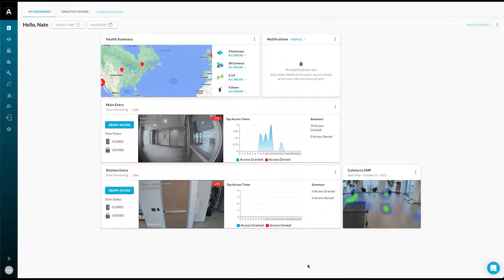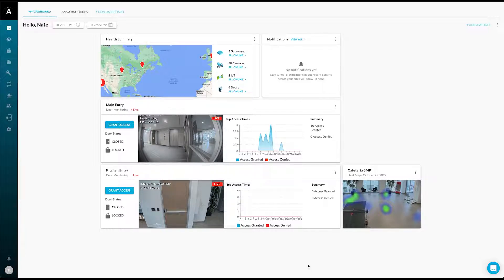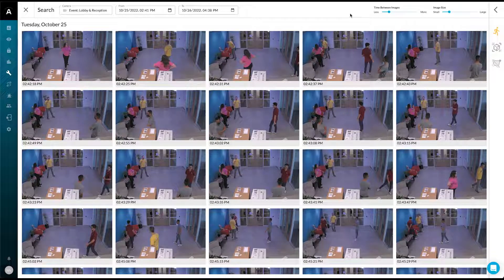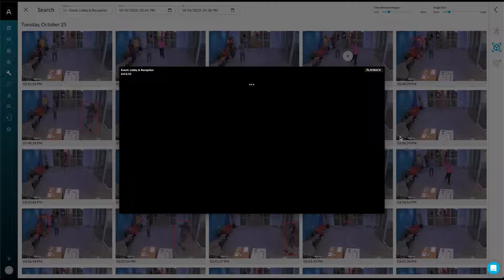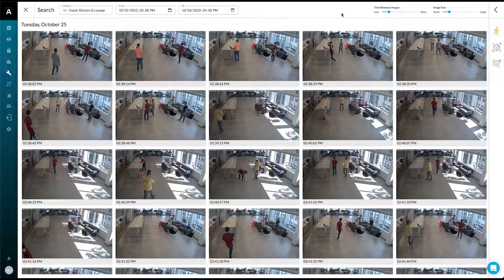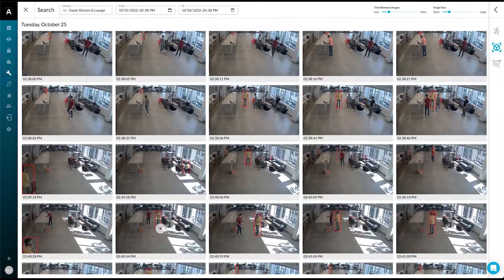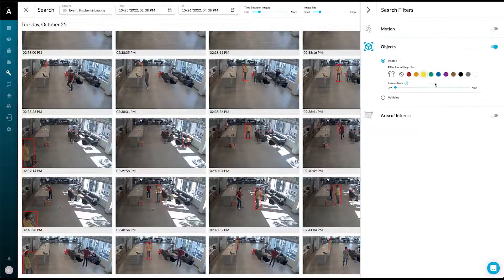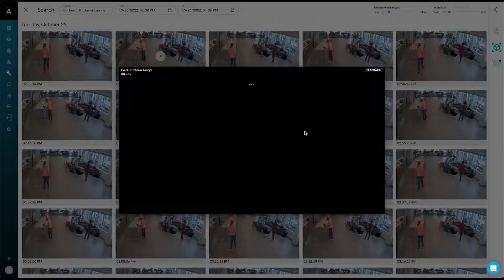Forensic Video Search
FIND VIDEO EVIDENCE FASTER
The Forensic Video Search leverages advanced AI to allow users to search recorded video based on a camera view, date, time and specific objects of interest, including people and vehicles.  Searches can be refined by object color or by specifying a user-defined area of interest within the camera field of view to get relevant video data fast.